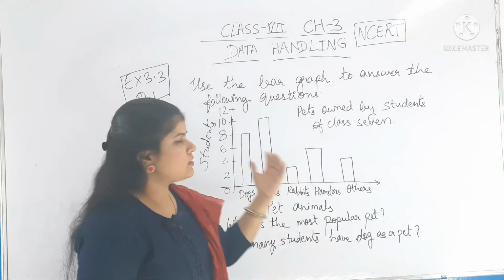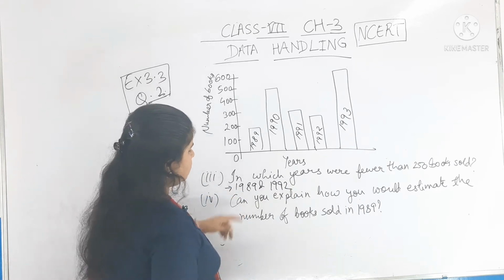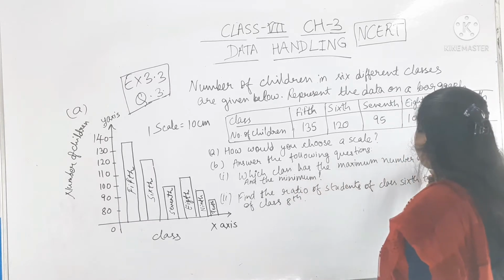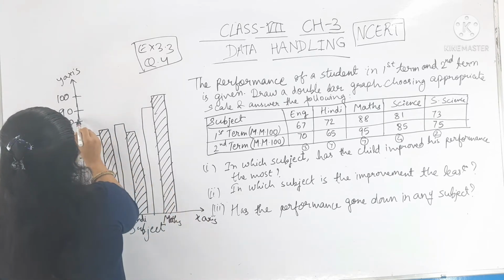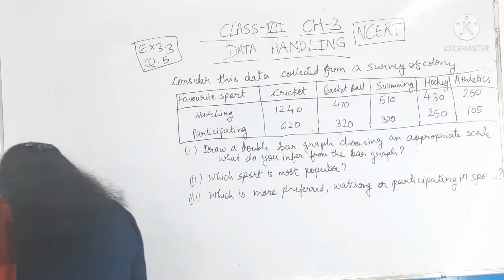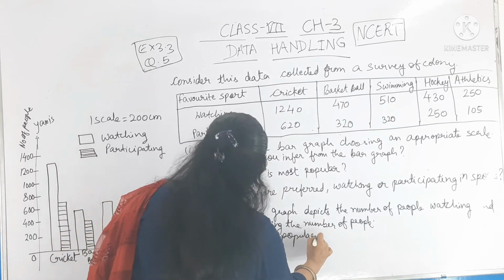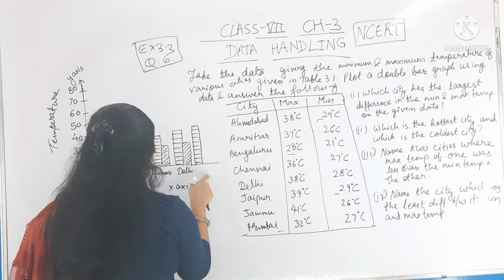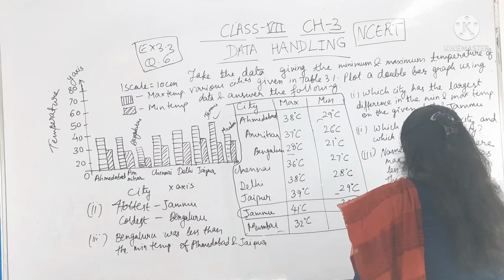Q.1 to 6 , Ex 3.3 - Data Handling - Chapter 3 - Maths Class 7th - NCERT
In this video i will discus from Q.1 to 6. For Ex-3.3 Chapter-3 Data Handling Class-7 Maths ncert solutions
Q.1 to 3 , Ex 3.4 - Data Handling - Chapter 3 - Maths Class 7th - NCERT

Coaching Available For:
1ST-12TH (CBSE, ICSE, STATE BOARD), JEE, NEET & GOVT. EXAMS.
Mode of Education: Offline / Online